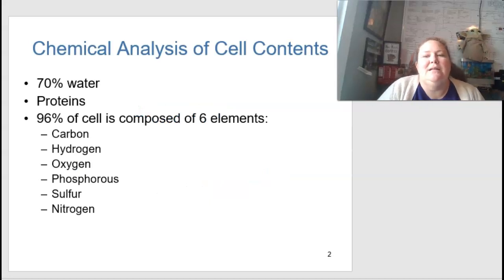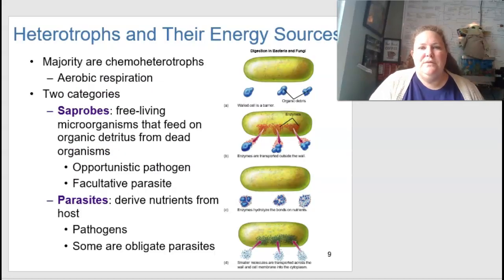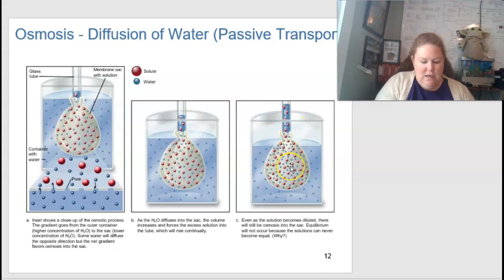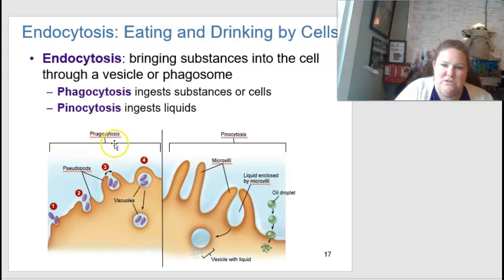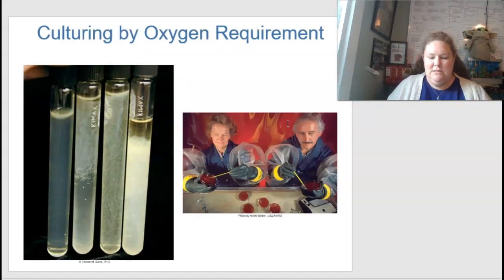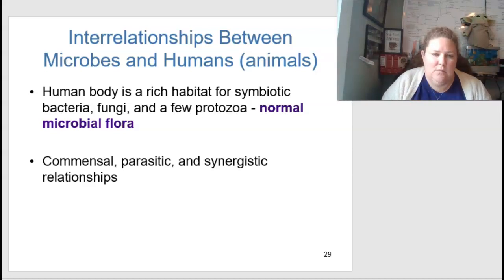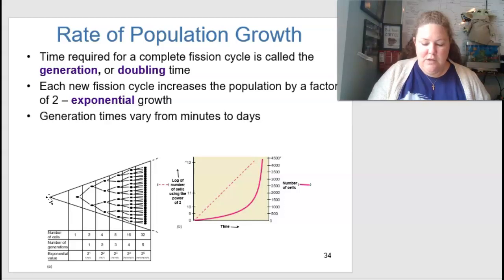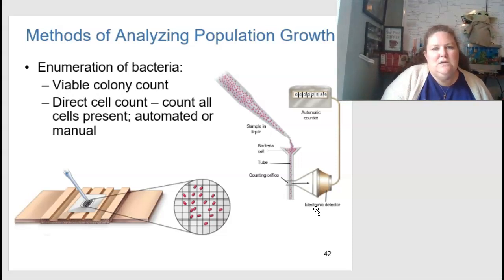Baker Microbiology Chapter 7